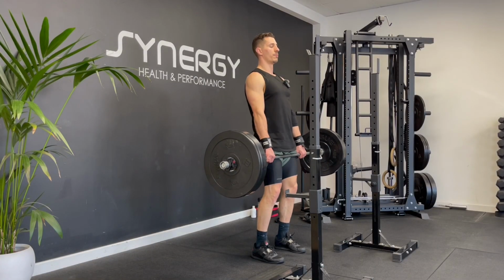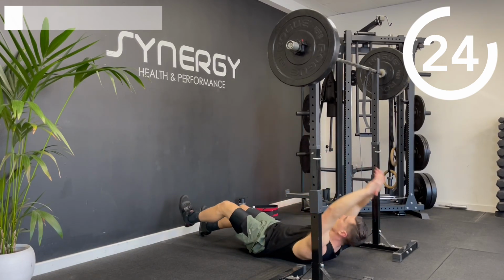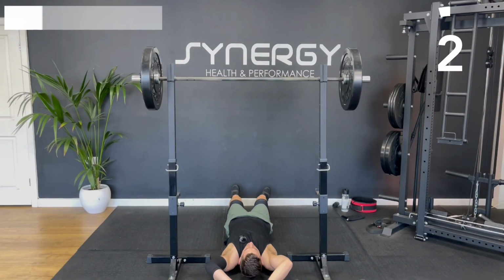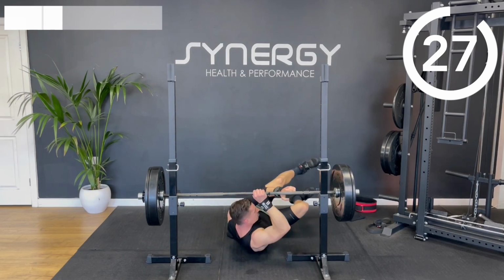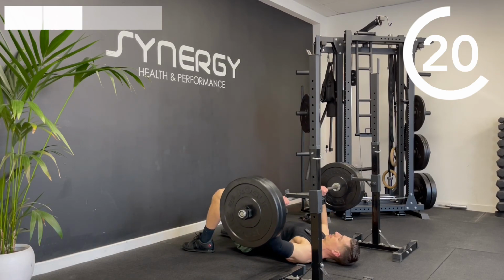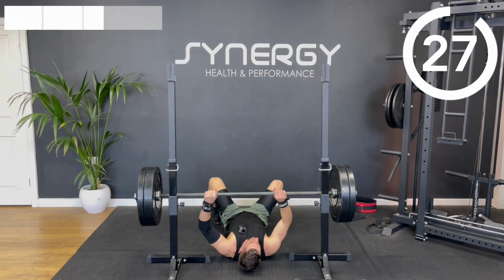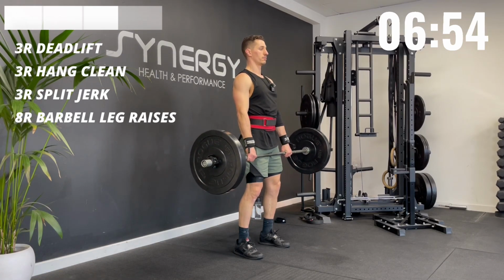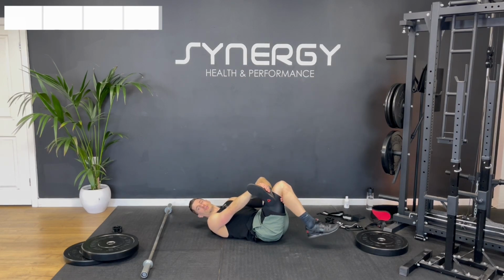60 MIN FULL BODY BARBELL WORKOUT | Follow Along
Join me for a 60 MIN FULL BODY BARBELL WORKOUT with proper warm up and cool down stretches included. Challenge your body with this follow along workout, designed to work every muscle group and improve your barbell strength training. Push yourself to the max and finish strong with a 10 min barbell complex AMRAP of sequenced barbell exercises.

USA Wrist Straps (same type as in video)

UK Olympic Plates
UK Wrist Support (used in this video)
UK Wrist Strap (used in this video)

Timestamps
0:00 Intro
0:36 Warm Up
05:50 Strength Sections
44:57 10min AMRAP
56:03 Stretches